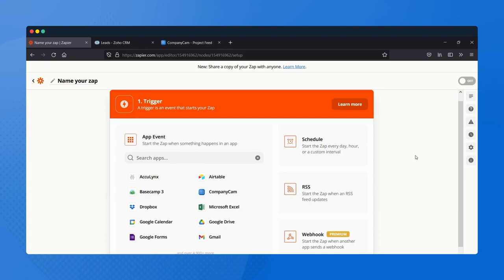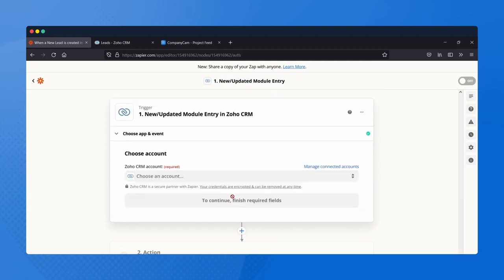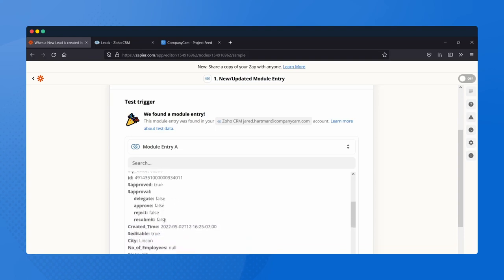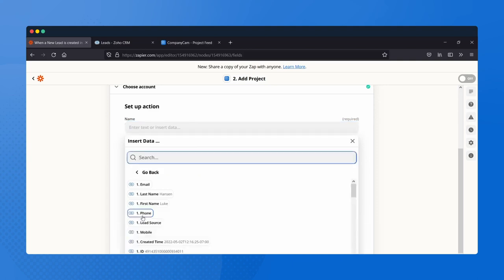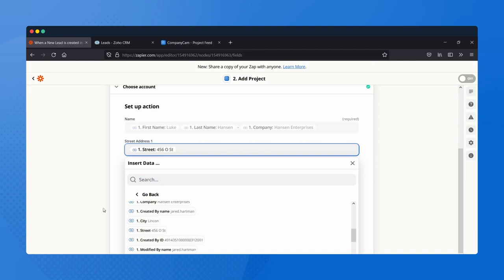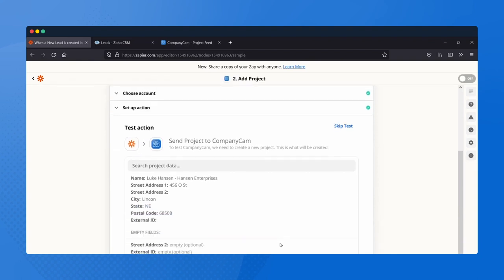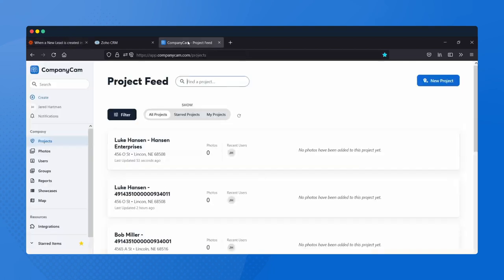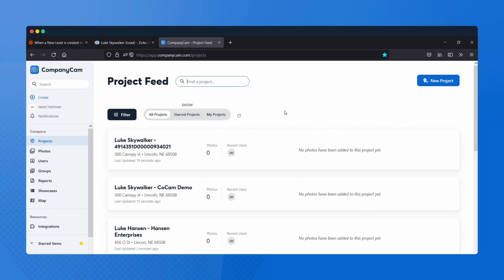Zapier Training Series, Episode 4 Creating a Project via Zapier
Zapier Training Series by CompanyCam - Episode 4 - Dive in for a step-by-step demo of how to go about setting up a Zap, and seeing it fire in real-time.

For more information on CompanyCam and Zapier,